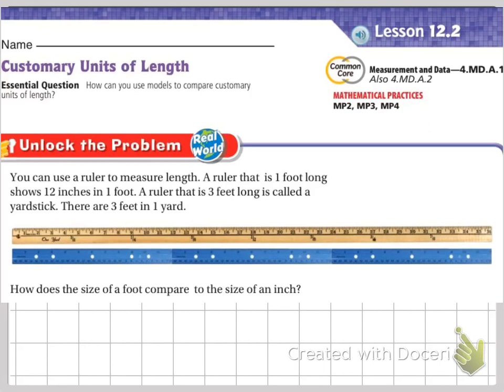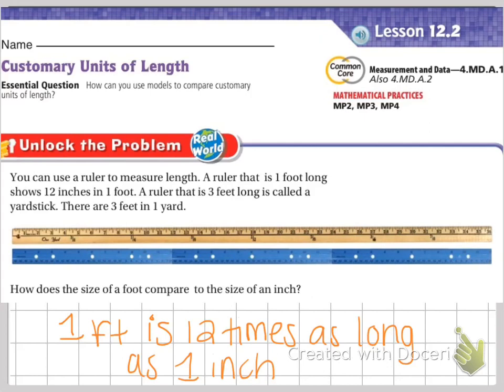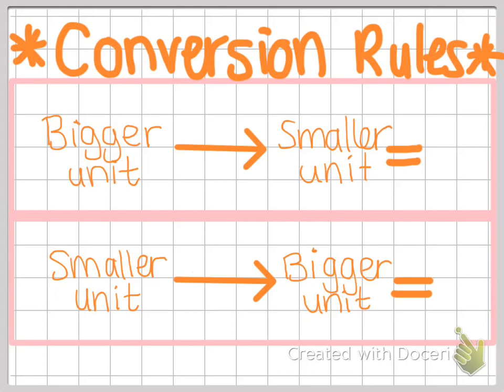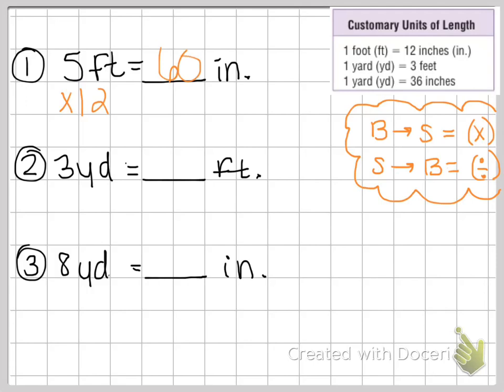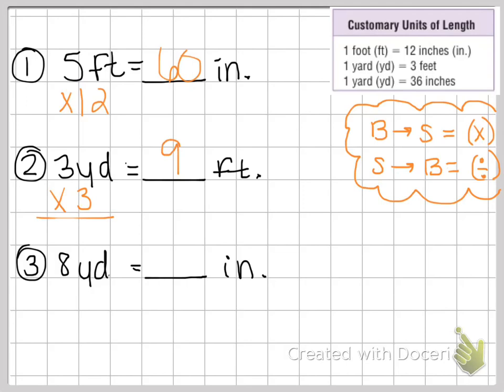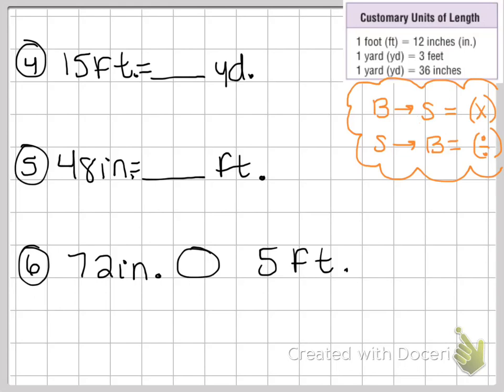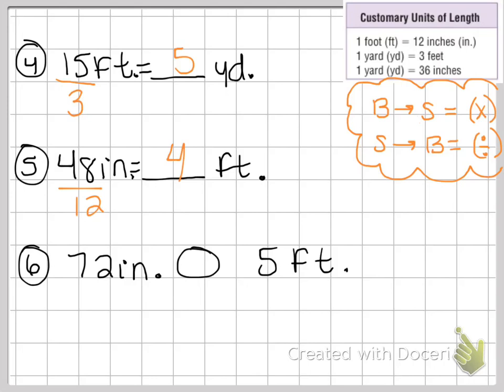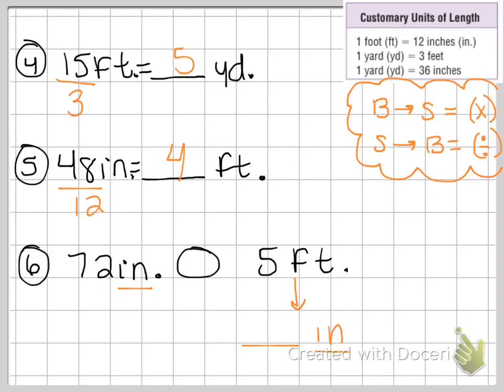4th Grade Lesson 12.2